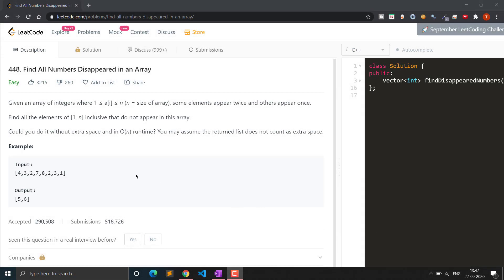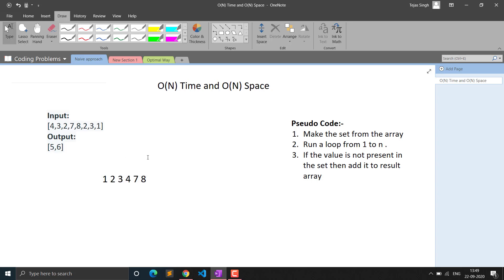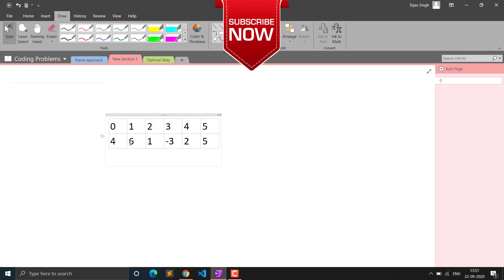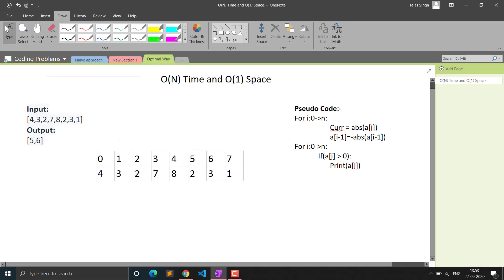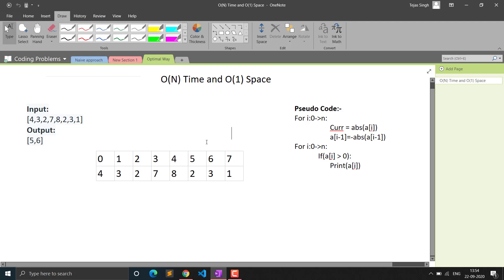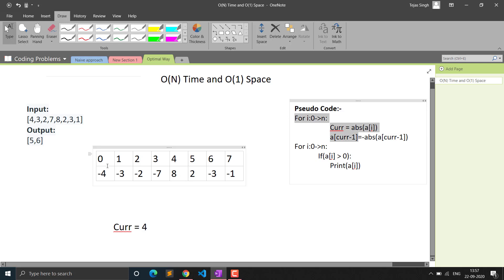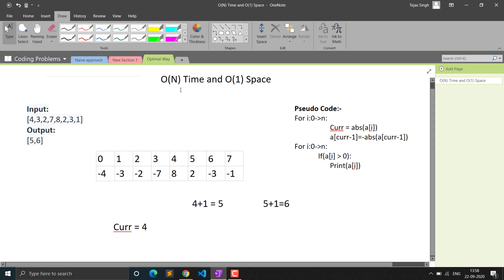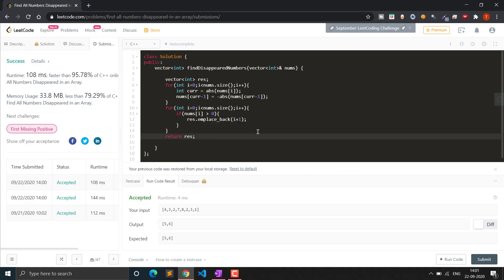Find All Numbers Disappeared In an Array | LeetCode 448 | Interview Question | C++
Find all numbers disappeared in an array is similar to finding duplicates in an array atleast the concept that we use by using the elements as indexes to mark values as negative . In this video I will explain you the solution for finding the missing elements in an array without using extra space.